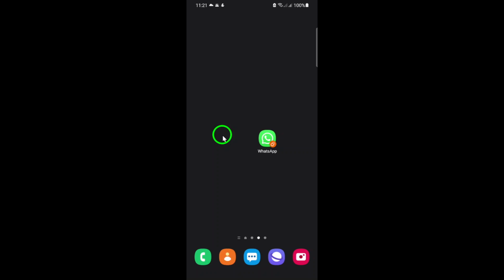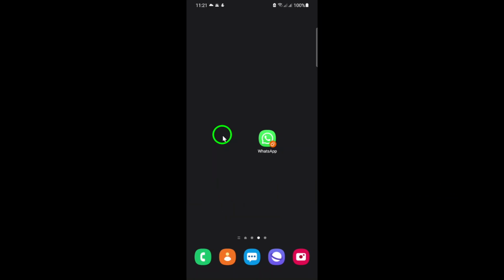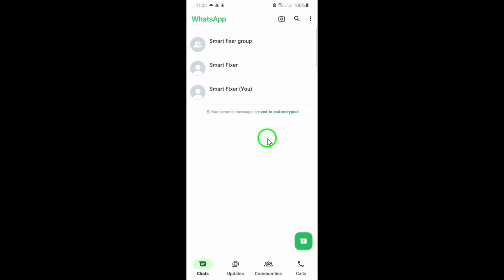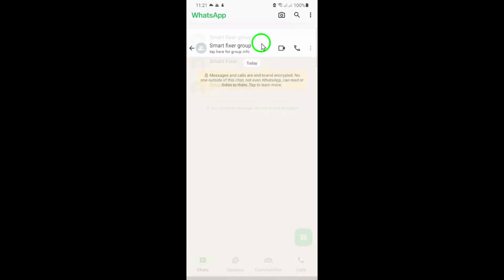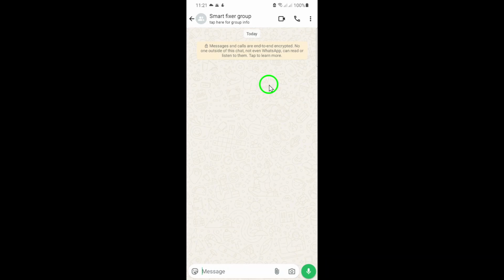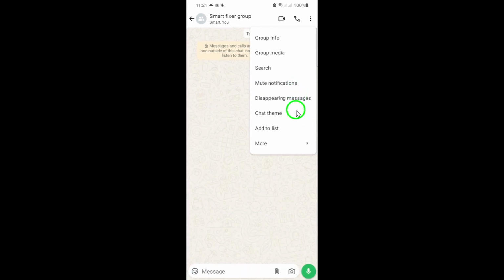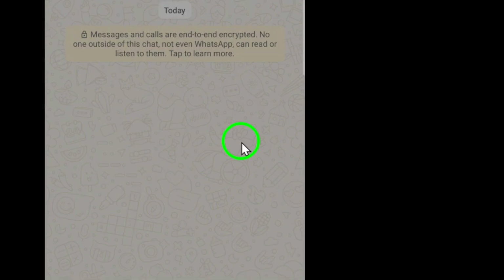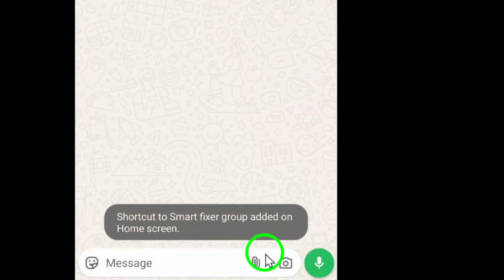How To Create A Shortcut For A Group Chat On WhatsApp (Updated)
Learn how to create a shortcut for a group chat on WhatsApp (Updated) in this easy-to-follow tutorial. Creating a shortcut allows you to quickly access your favorite group chats directly from your phone's home screen.

Here are the steps:

1. Open WhatsApp and go to the group chat

2. Tap the three dots (menu) in the top-right corner

3. Select More and tap Add shortcut

4. Tap Add

Chapters:
00:00 Intro
00:12 Soultion
01:05 Outro